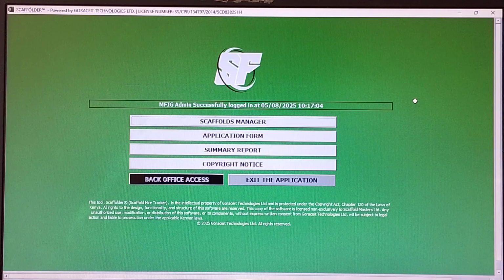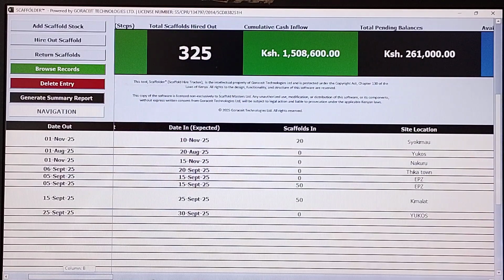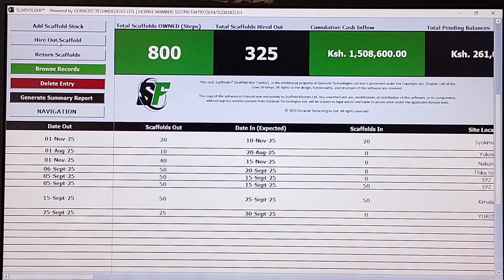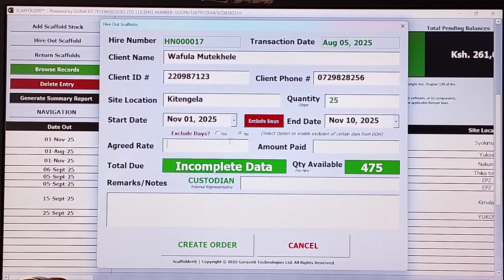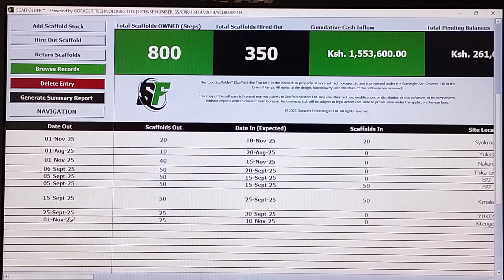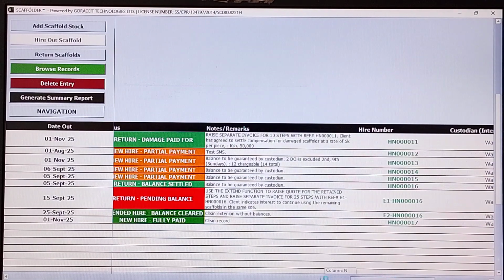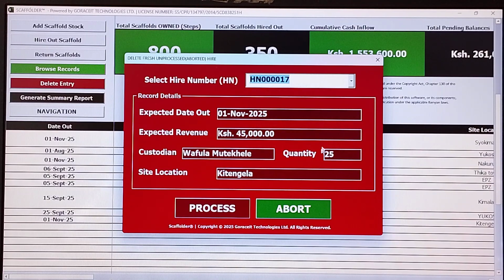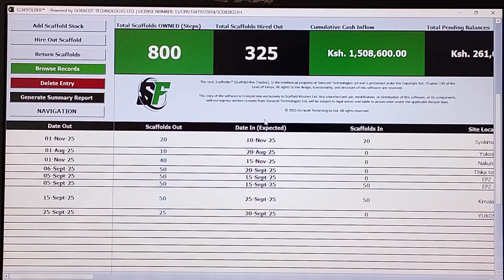The DELETE Function in Scaffolder: Ensuring Accurate Records and Hassle-Free Order Cancellations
n the scaffolding hire business, accuracy and integrity of records are crucial. Orders are often raised before the actual scaffold out-date — a customer may place an order days in advance to secure the scaffolds they need. While this helps with planning and resource allocation, it also means that sometimes orders are cancelled before they are fulfilled.

When this happens, the DELETE Function in Scaffolder becomes an invaluable tool. It allows you to purge an invalid record while restoring your scaffold inventory and financial balances to their exact pre-order state — as though the order never existed.